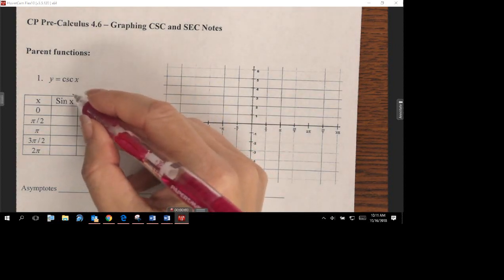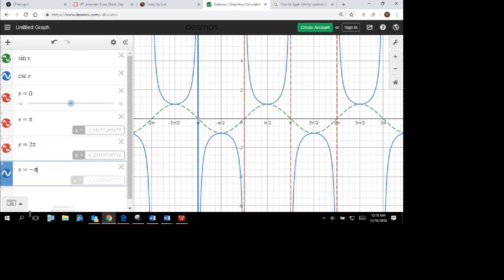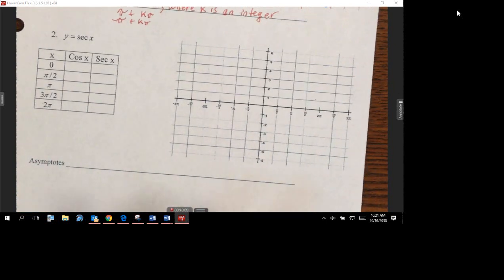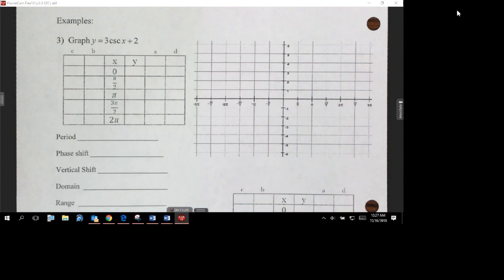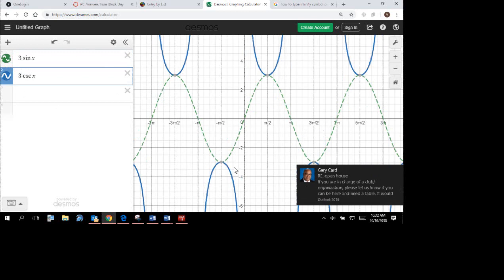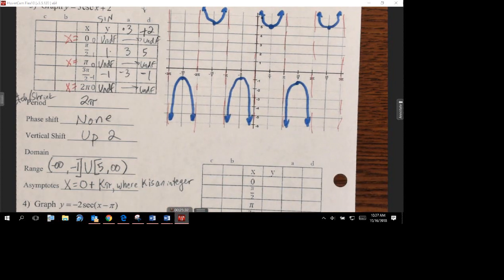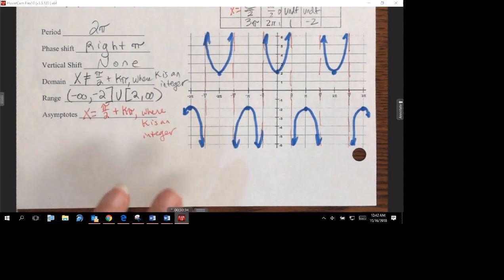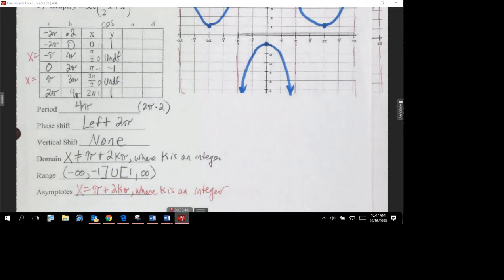PC 4 6 Notes Graphing CSC and SEC